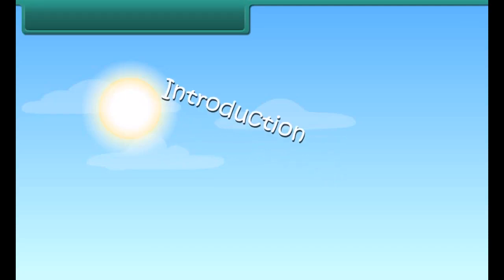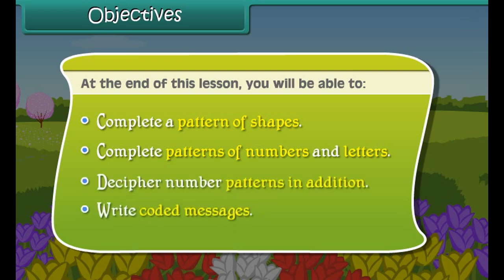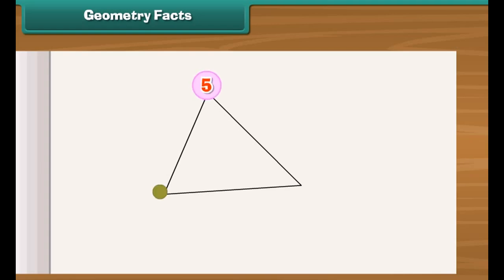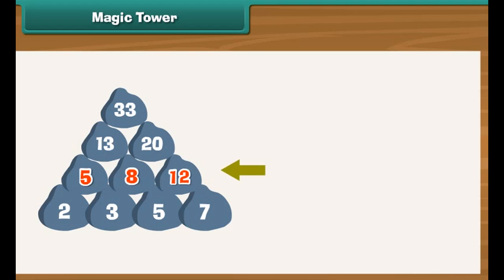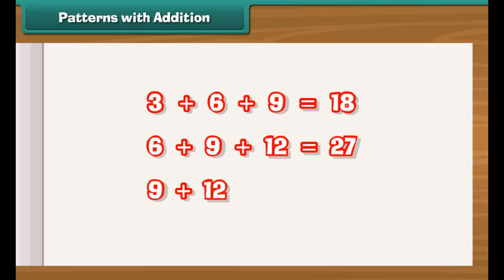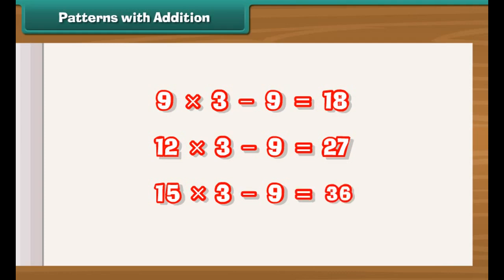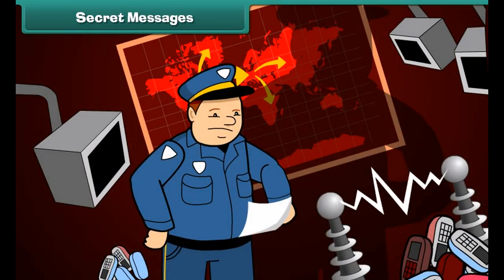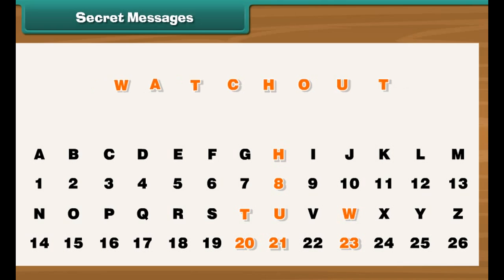Exploring Patterns | Class 4th EM Maths | Fun and Easy Learning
Welcome to our Class 4th EM Maths series! In this video, we delve into the exciting world of patterns. Learn how to identify and create different types of patterns with simple and engaging examples. This video is perfect for students, parents, and teachers looking for a comprehensive guide to understanding patterns.